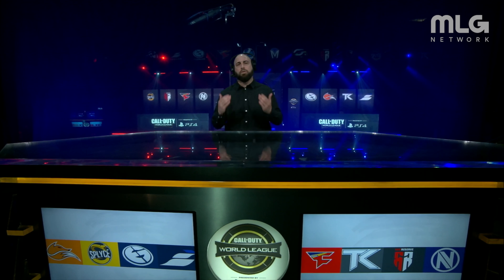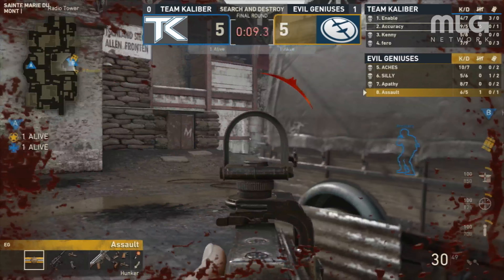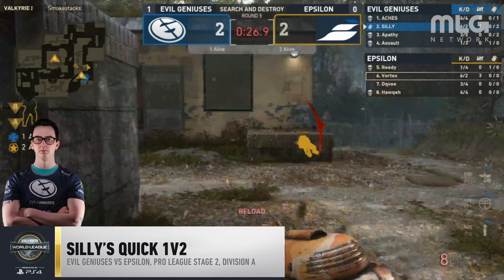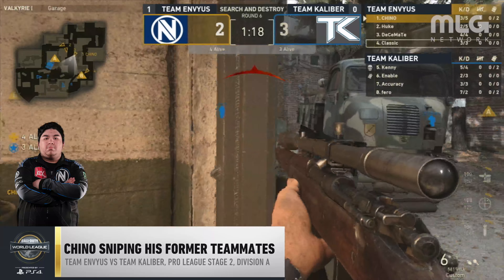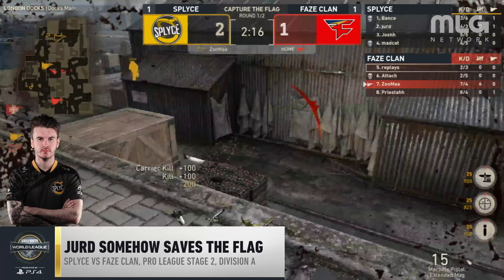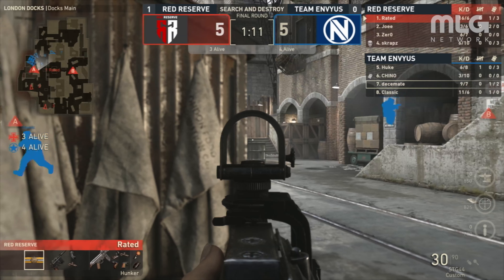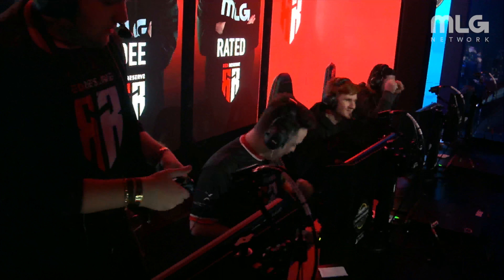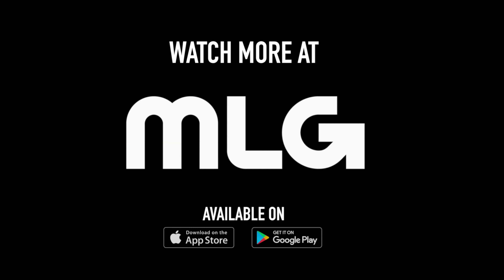Top 5 Plays Stage 2 Week 2 Presented by PlayStation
We highlight the best plays that took place during the second week of Stage 2 at the CWL Pro League.

Watch full CWL match VOD, player interviews, highlights and more from the Call of Duty World League